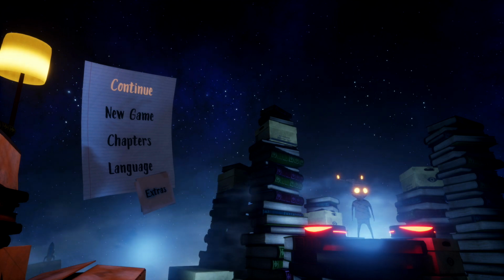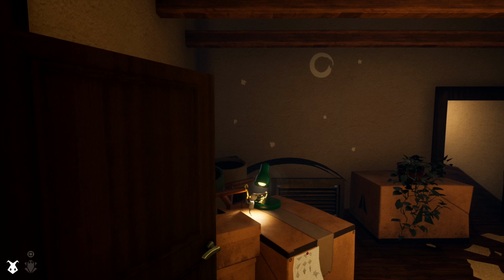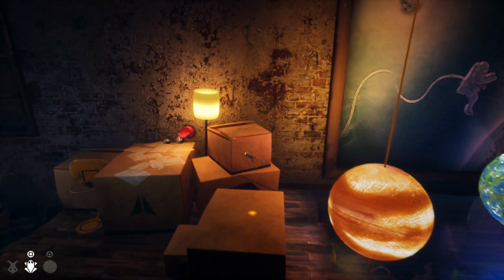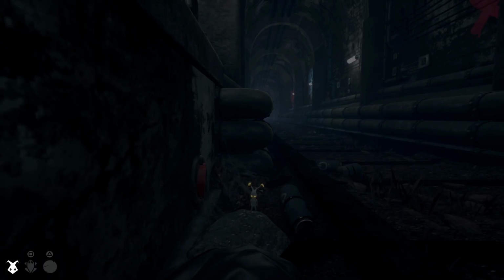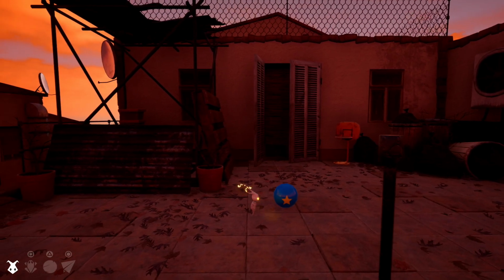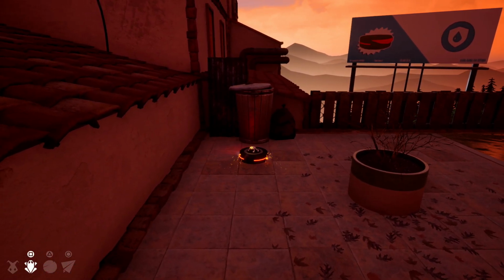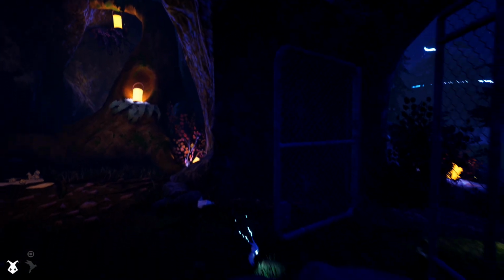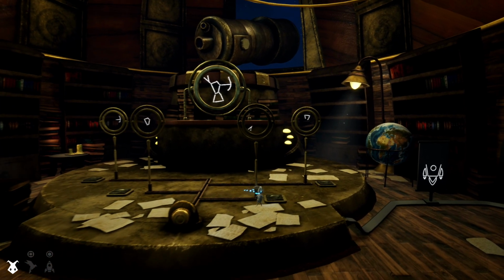A Tale Of Paper (Full Playthrough)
-Do a full playthrough of the game.
Intro Video = Created By "Naturalgamer18".
Intro Song = "On & On" By "Cartoon" (Electro-Light Remix)
NOTE: You may notice that I don't say/post/spam the phrase "Hit The Follow Button / Like Button / Bell Icon" in my videos. Well that's cuz I don't believe that you as a viewer need to keep being reminded of it every day in your face while your trying to watch a video when you already know when you want to "Hit The Follow Button / Like Button / Bell Icon" for the channels that you like or want to see more of. So I don't / won't ever post that stuff in the videos. But yes I am a channel that does post content so just cuz I'm not telling you to "Follow"/"Like"/Etc. doesn't mean that I don't want you to "Follow/Like". If you feel like you do...then go for it. If not...I'm not gonna give you a hard time about it like other YouTubers. Just remember that by following the channel & hitting the like button on the videos really helps this channel out alot & I really appreciate the help more than you know. But either way...more content is always on the way.